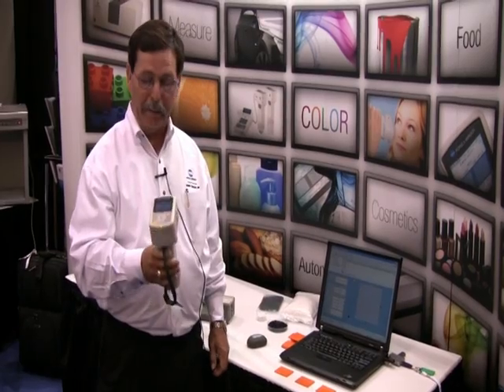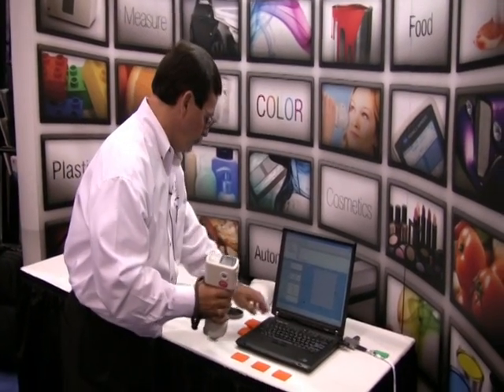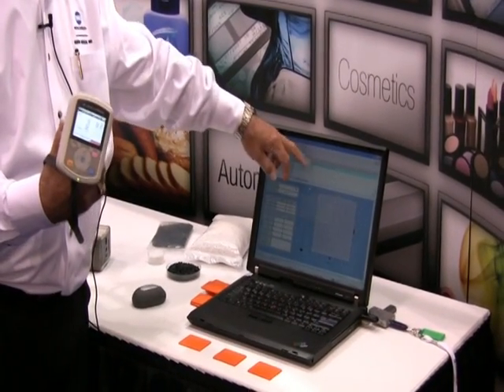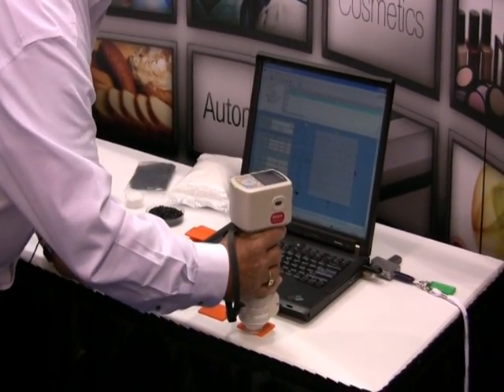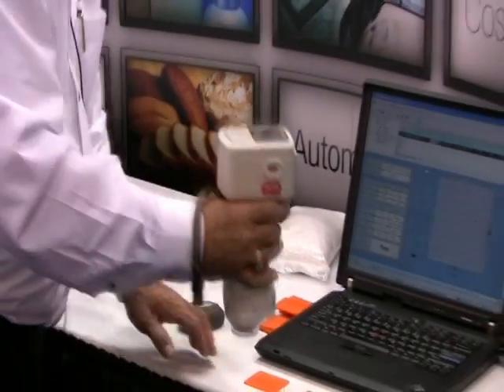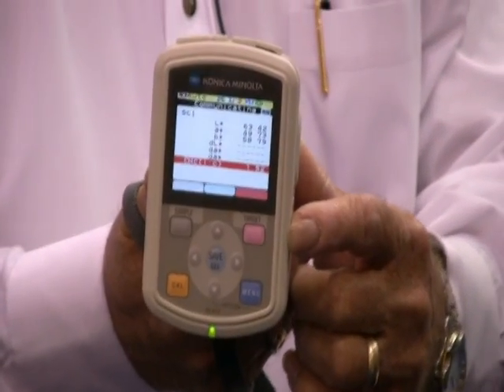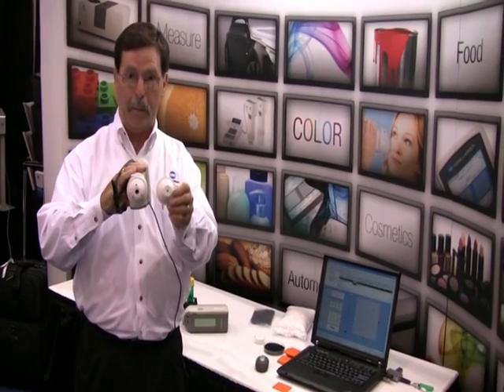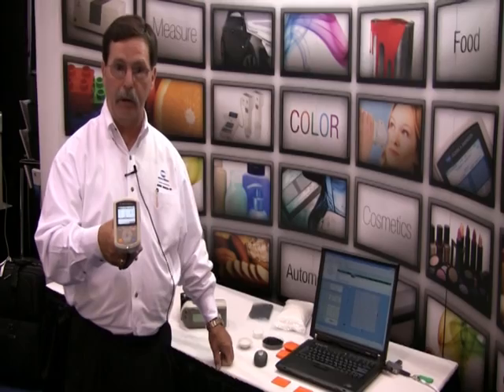CM-700d Spectrophotometer at NPE - Konica Minolta Sensing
Norm Demers, Senior Applications Engineer for Konica Minolta Sensing performing demos of the CM-700d Spectrophotometer at NPE.